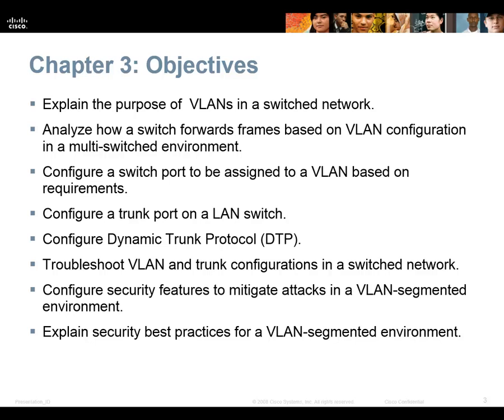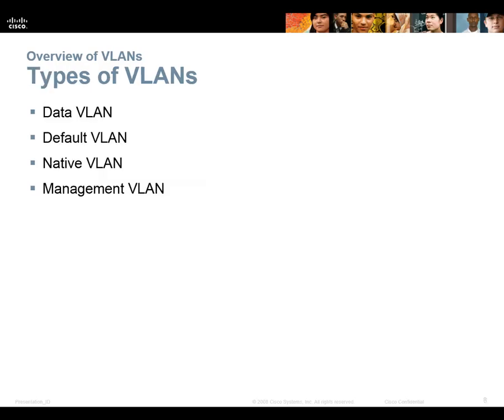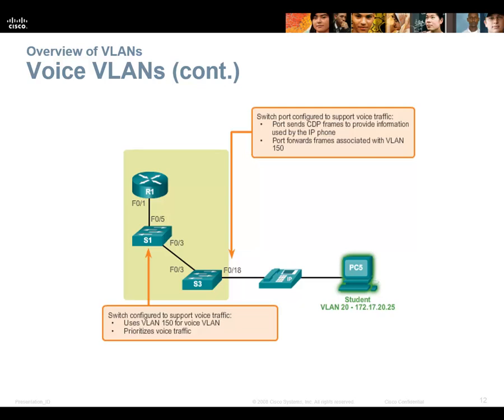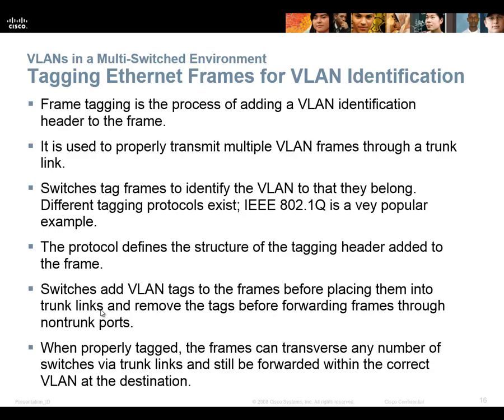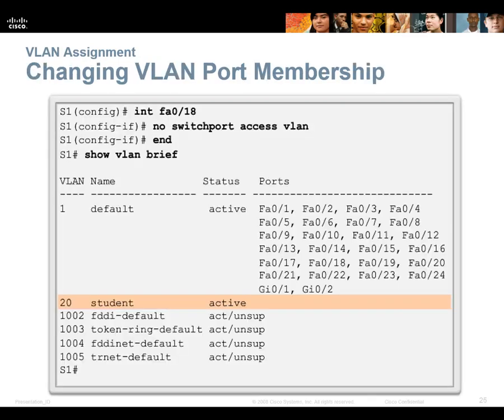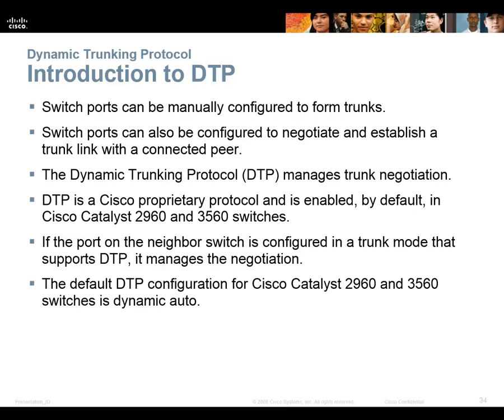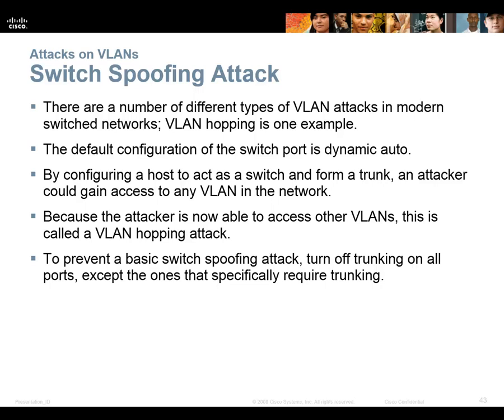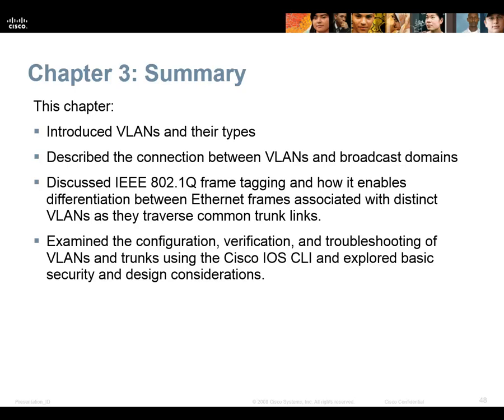Cisco 5.0 Module 2 Chapter 3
sum2014 ccna 2 chap 3